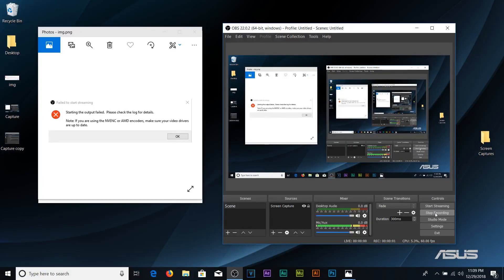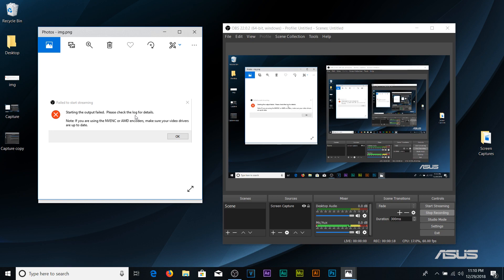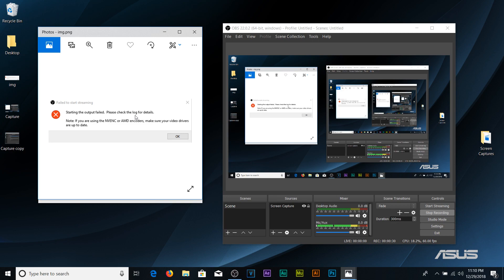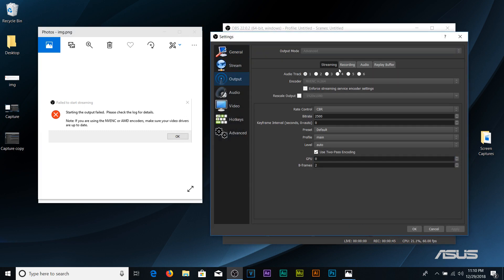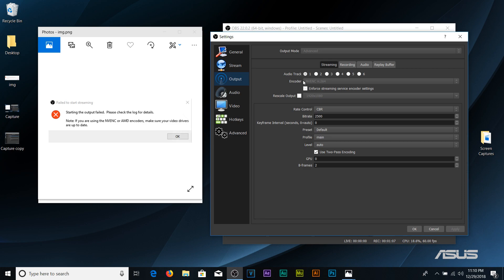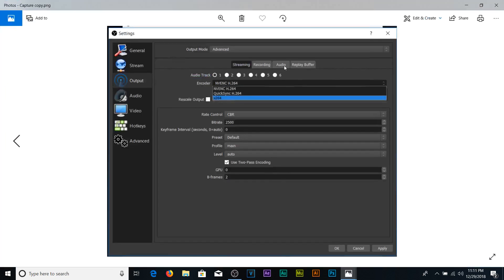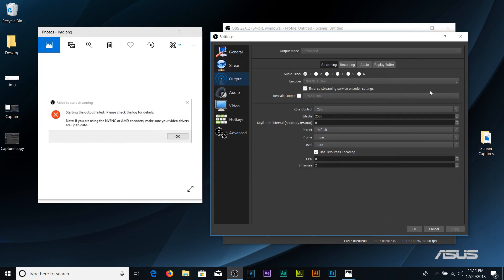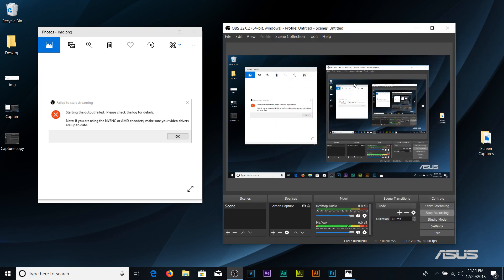OBS: Failed to start recording! FIXED 2019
Tried these things and none of them worked.

Graphics Card Drivers ( Updated )
All programs in the background Closed
Switching Advanced to Simple